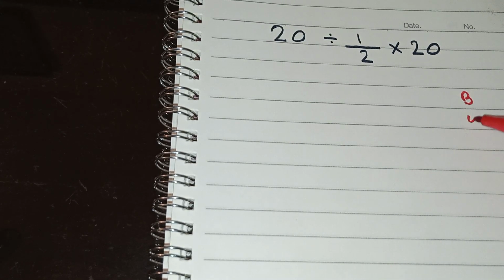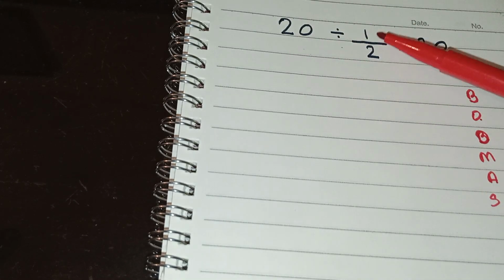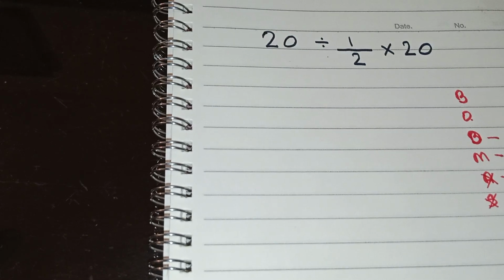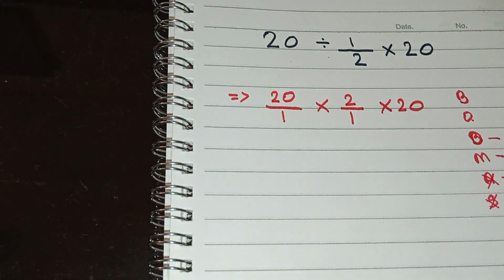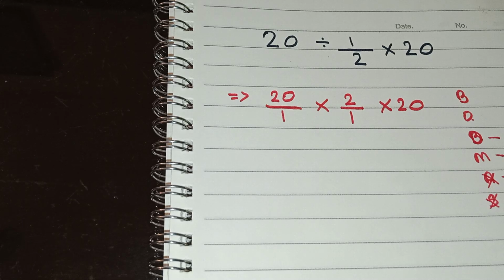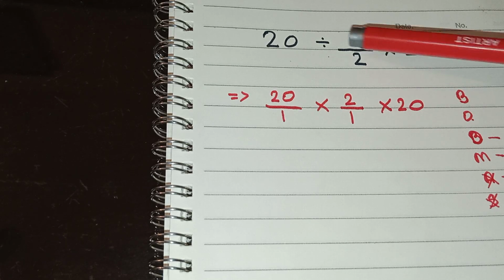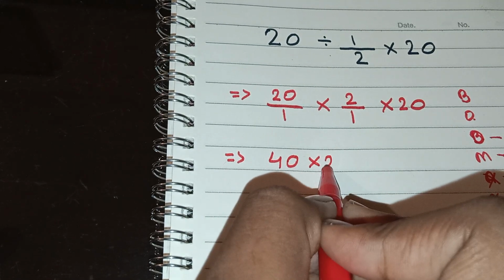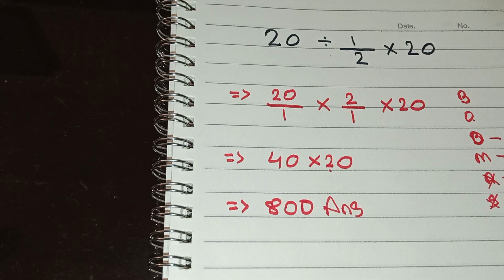BODMAS Rule with Fractions | Easy Math Tricks for Students | Solve Fractions Step by Step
Struggling with fractions and BODMAS rules? 🤯
In this video, learn how to solve fractions using the BODMAS rule (also known as PEMDAS). We'll break down each step with easy tricks, examples, and clear explanations perfect for students of Grade 5 to 9, competitive exams, and quick math revisions.

How to apply BODMAS in fraction problems

Solving with brackets, division, multiplication

Smart math shortcuts